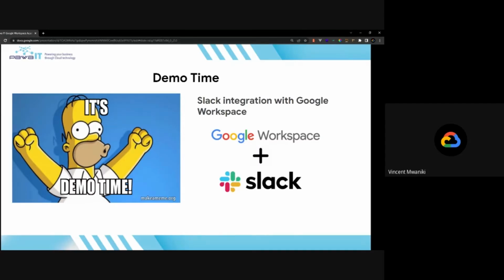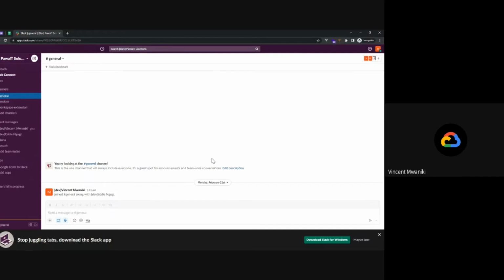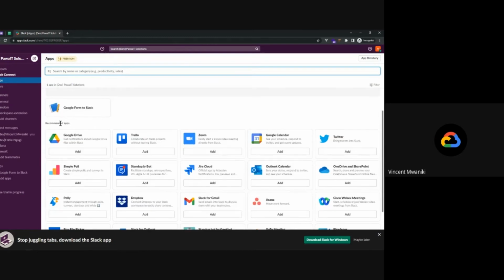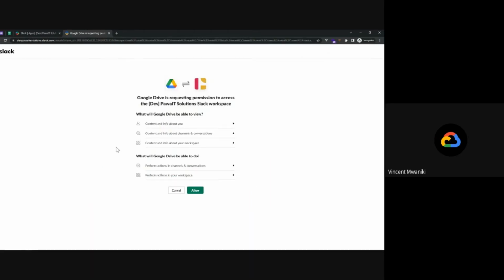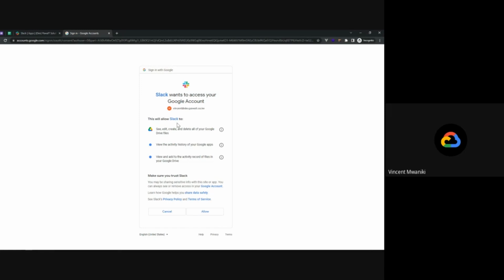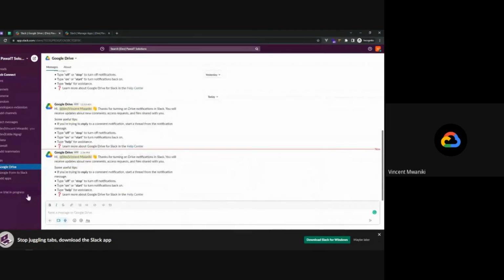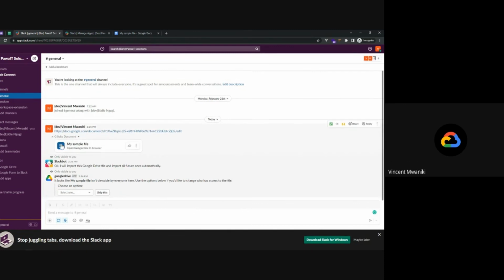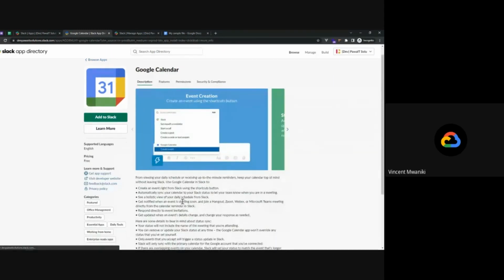Session 4 - Lesson 3: Demo on Slack integration with Google Workspace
In this demo, you will learn how to integrate Slack with Google Workspace for a seamless user experience.